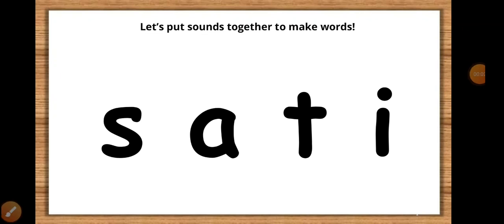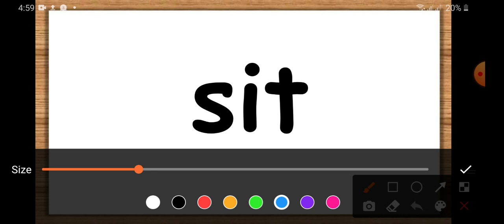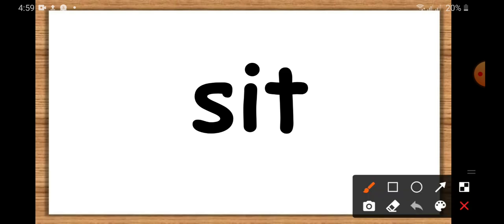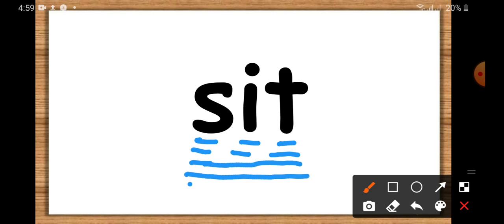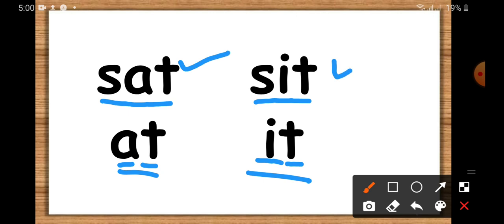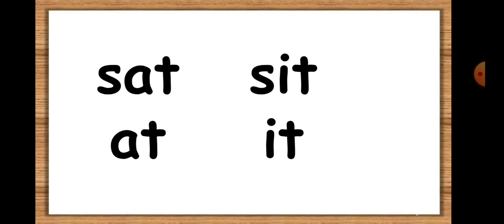Start Blending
In this video I guide students towards blending the first 4 letters that they have done s, a, t, i